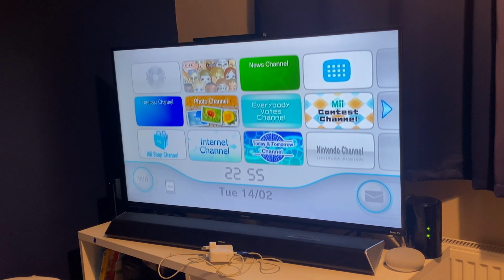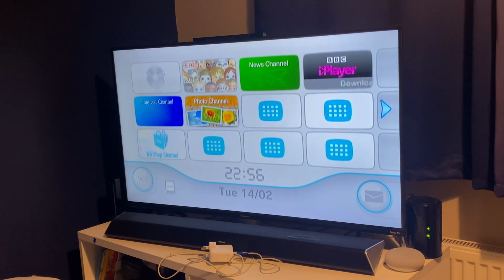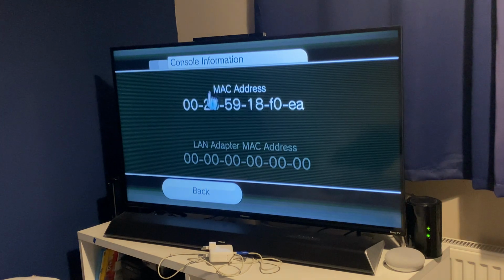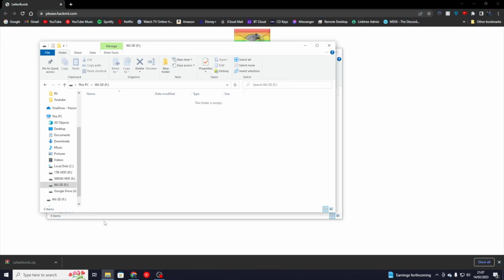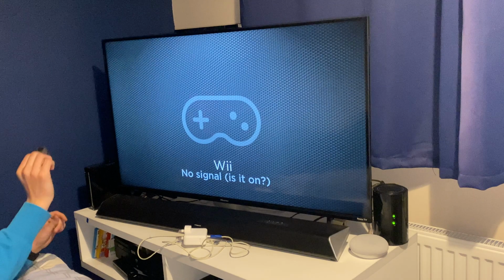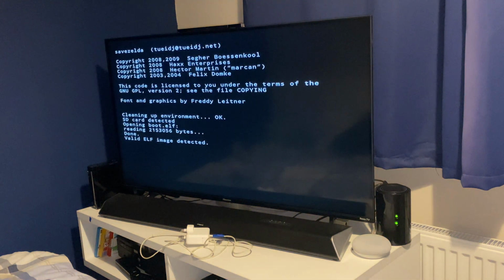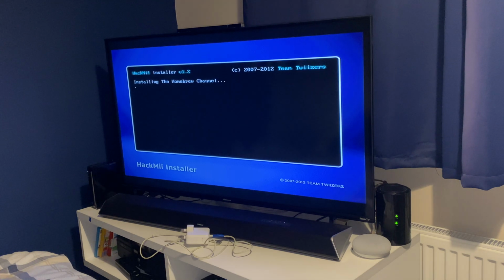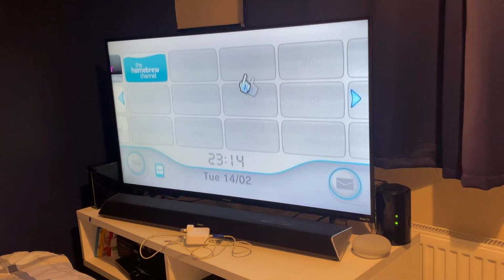How to Homebrew your Wii